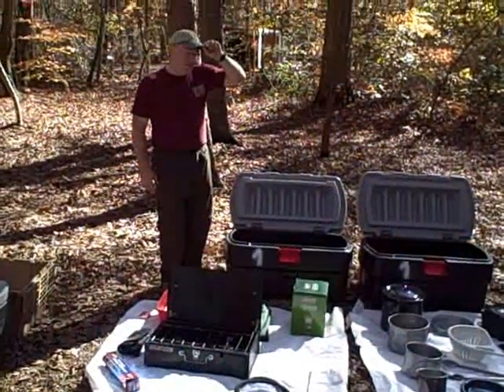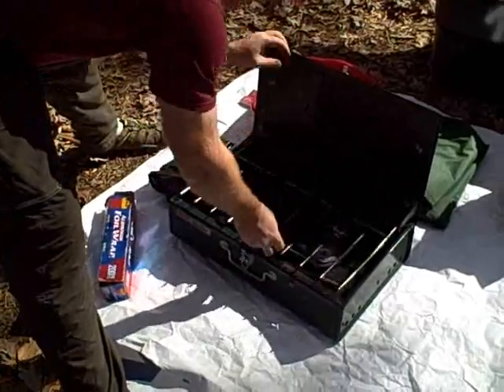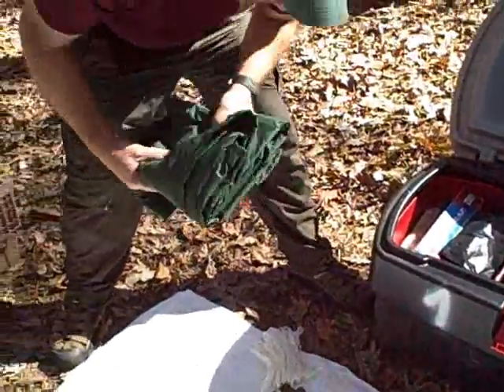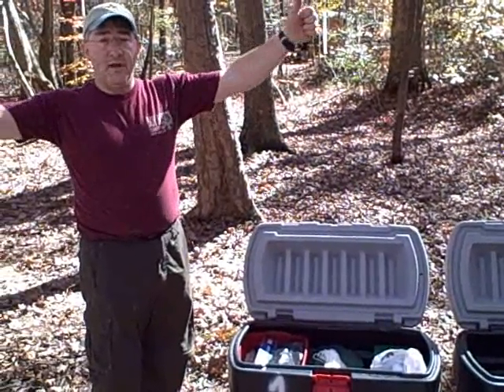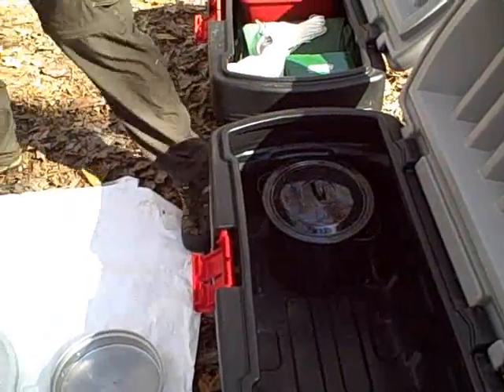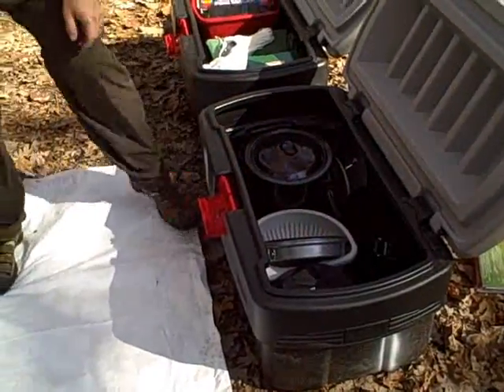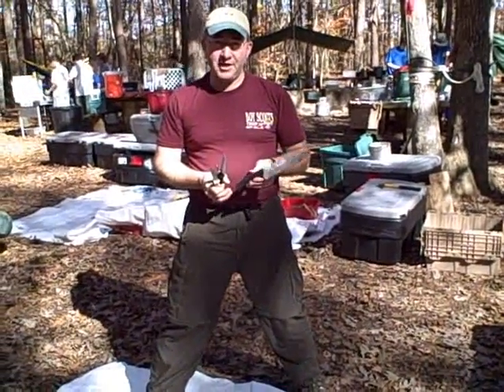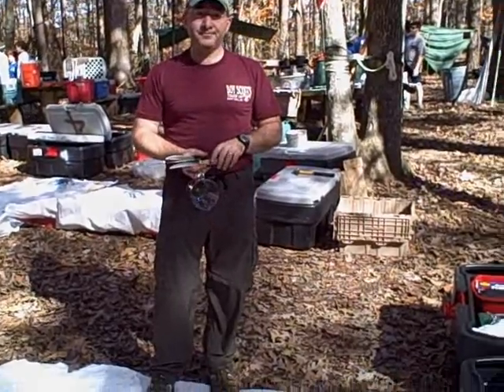Patrol Box Tutorial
Boy Scout Troop 144 out of Mint Hill has a system for packing and storing patrol gear.  This tutorial shows the items that go in patrol boxes and the best way to pack them.